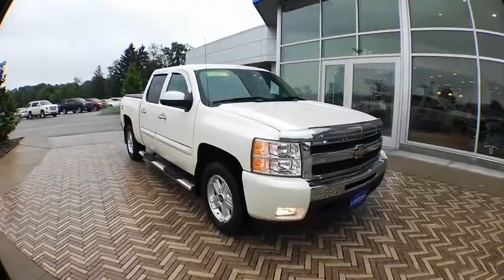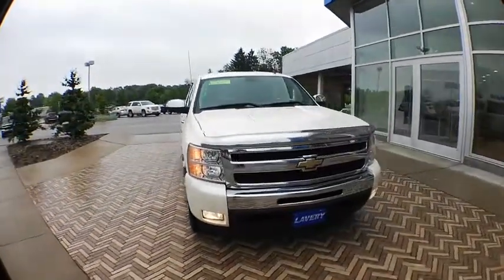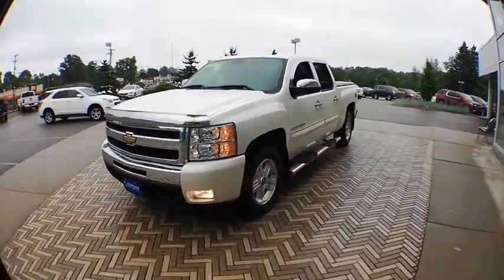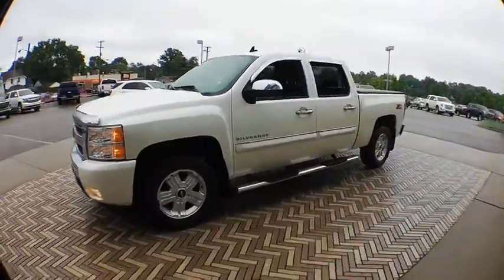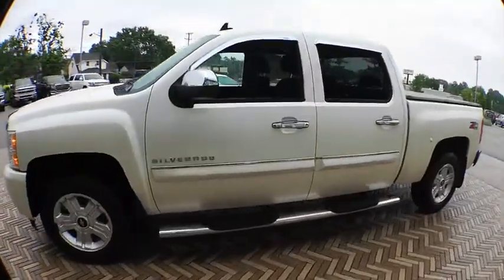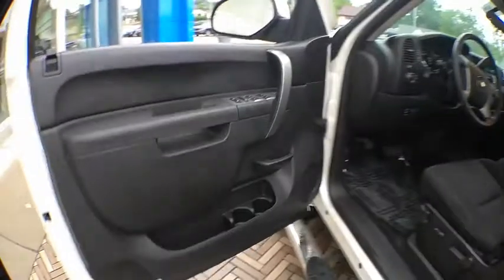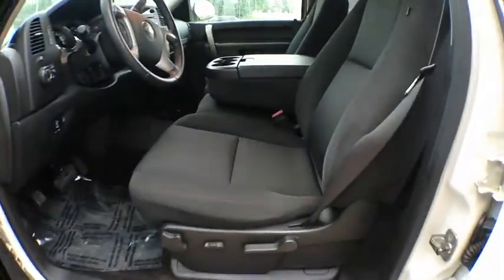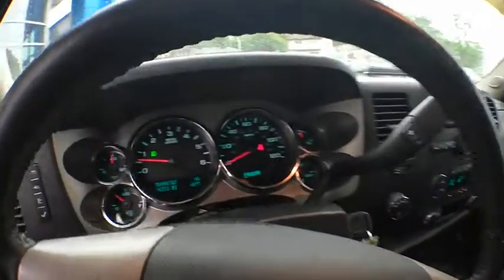2011 Chevrolet Silverado 1500 Alliance, Akron, Canton, Youngstown, Cleveland, OH B4321B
White Diamond Tricoat U 2011 Chevrolet Silverado 1500 available in Alliance, Ohio at Lavery Automotive. Servicing the Akron, Canton, Youngstown, Cleveland, OH area.

Lavery Automotive
1096 W State St

2011 Chevrolet Silverado 1500 LT with the White Diamond Package, All-Star Edition, z71 Package, Non Smoker, Clean Carfax, Super Super Clean (a must see!) Crew Cab, 4WD, Bluetooth, Power Seat, CD w-Xm-USB, Running Boards, Tonneau Cover, 18 Alloy Wheels, Built In Trailer Brake, Bedliner, 5.3 Liter v8, 3.42 Rear End, and a Tow Package.brbrbr*All vehicle specifications, prices and equipment are subject to change without notice. Prices are plus tax, titles, tags, doc fee or other fees required by law/lending. Program expiration dates are current, but subject to change at any time. Dealership is not responsible for clerical, computer generated or data entry errors as it relates to vehicles, prices, equipment or incentives. Though we try our best to remove vehicles when sold please confirm information and availability before making a purchase decision. Knowing this, there is no legal contract between you and Lavery Automotive until a manager has approved the deal. Lavery Automotive prides itself on our hassle free, non-commission sales process. We encourage you to look at our online reviews and discover why everyone buys, trades, and services their vehicles with us.brRecent Arrival! Odometer is 1625 miles below market average!brbrbrReviews:brbr  * If you need to tailor your pickup truck to your exact requirements, the 2011 Chevrolet Silverado enables you to do just that with a wide variety of configurations, bed lengths and trim levels. The Silverado's V8 engine lineup offers Active Fuel Management technology, Flex-Fuel E85 capability and even a hybrid model. Source: KBB.combr  * Smooth and quiet ride; comfortable seats; powerful V8 options; comprehensive standard safety equipment. Source: EdmundsbrbrLavery Automotive prides itself on our hassle free, non-commission sales process. We encourage you to look at our online reviews and discover why everyone buys, trades, and services their vehicles with us.br*All vehicle specifications, prices and equipment are subject to change without notice. Prices are plus tax, titles, tags, doc fee or other fees required by law/lending. Program expiration dates are current, but subject to change at any time. Dealership is not responsible for clerical, computer generated or data entry errors as it relates to vehicles, prices,equipment or incentives. Though we try our best to remove vehicles when sold please confirm information and availability before making a purchase decision. Knowing this, there is no legal contract between you and Lavery Automotive until a manager has approved the deal.
LT1 Equipment Group,3.42 Rear Axle Ratio,Heavy-Duty Rear Automatic Locking Differential,17 x 7.5 6-Lug Chrome-Styled Steel Wheels,18 x 8 Aluminum Wheels,Front 40/20/40 Split-Bench Seat,Premium Cloth Seat Trim,6-Way Power Driver Seat Adjuster,AM/FM Stereo w/MP3 Compatible CD Player,AM/FM Stereo w/CD Player & MP3 Playback,XM Radio,Bluetooth For Phone,Electronic Cruise Control w/Set & Resume Speed,Color-Keyed Carpeting w/Rubberized Vinyl Floormats,LT White Diamond Edition,Solar-Ray Deep-Tinted Glass,Front License Plate Bracket,Spare Tire Lock,All-Star Edition,Skid Plate Package,Heavy-Duty Handling/Trailering Suspension Package,Off-Road Suspension Package,Integrated Trailer Brake Controller,Heavy-Duty Trailering Package (Retail),Heavy-Duty Trailering Package,Heavy Duty Cooling Package,Front Halogen Fog Lamps,Locking Tailgate,Remote Keyless Entry w/2 Transmitters,Power Windows w/Driver Express-Down,Driver-Side Manual Lumbar Control Seat Adjuster,Power Door Locks w/Remote Keyless Entry,Body-Colored Bodyside Moldings,Dual-Zone Automatic Climate Control,Driver & Front Passenger Illuminated Visor Mirrors,Heated Power-Adjustable Black Outside Mirrors,Heavy-Duty Air-to-Oil External Engine Oil Cooler,Heavy-Duty Auxiliary External Transmission Oil Cooler,Leather-Wrapped Steering Wheel,Electronic Autotrac Transfer Case,Plant Installed Chrome Door Handles,Plant Installed Bodyside Moldings w/Chrome Accent,EZ-Lift Tailgate,Steering Wheel Mounted Audio Controls,6 Speaker Audio System Feature,USB Port,Chrome Grille Surround,6 Speakers,AM/FM radio: XM,Electronic Stability Control,Tachometer,Voltmeter,ABS brakes,Bodyside moldings,Bumpers: chrome,CD player,Delay-off headlights,Driver door bin,Driver vanity mirror,Dual front impact airbags,Dual front side impact airbags,Emergency communication system,Front anti-roll bar,Front reading lights,Front wheel independent suspension,Fully automatic